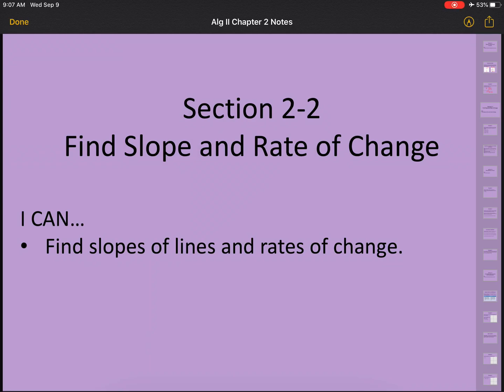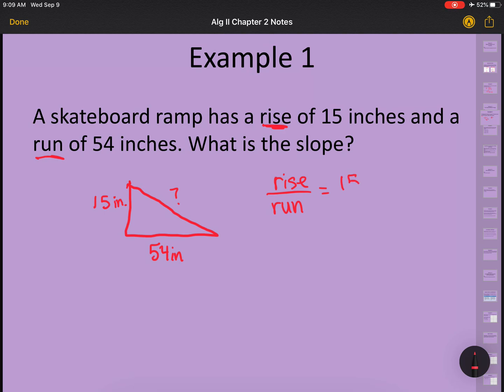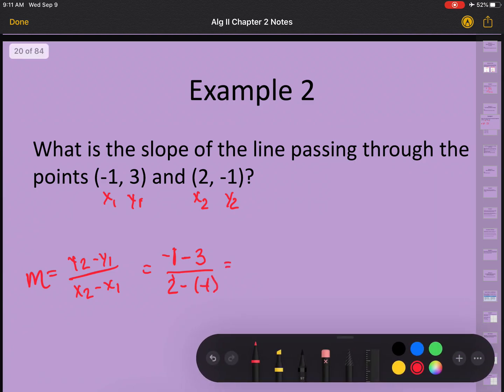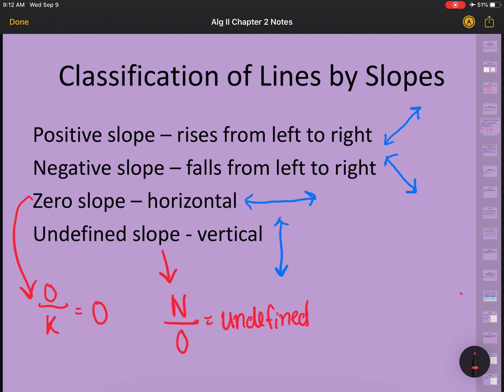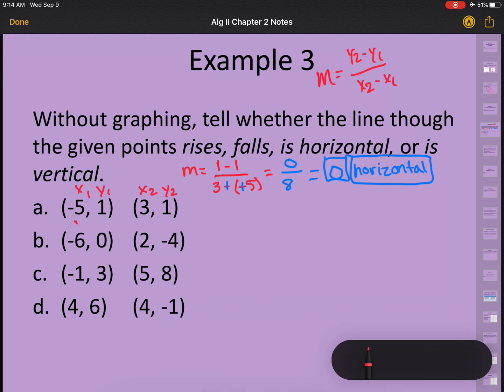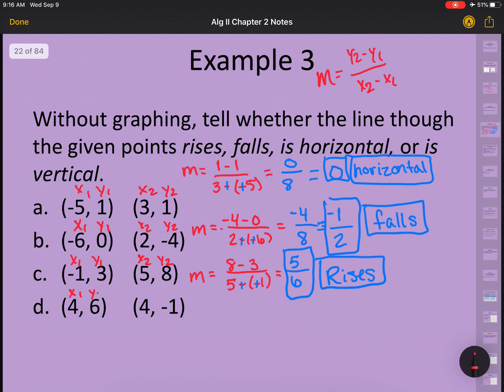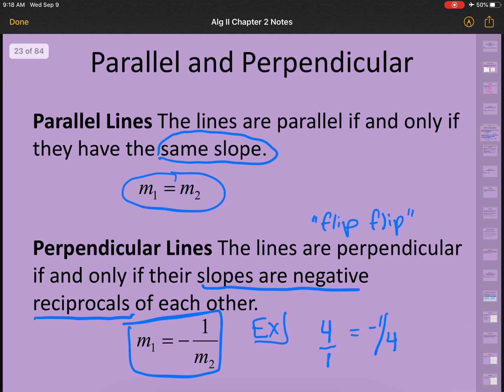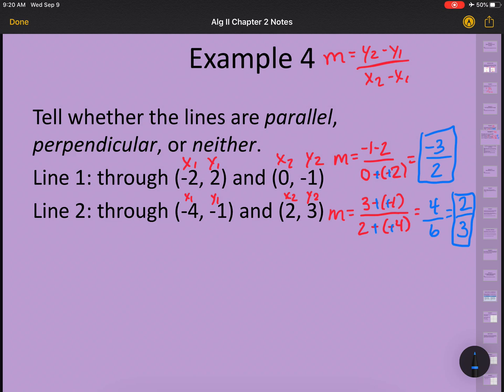Section 2.2 Find Slope and Rate of Change